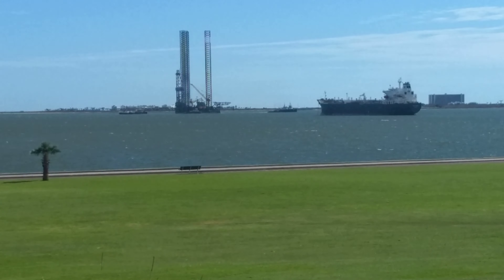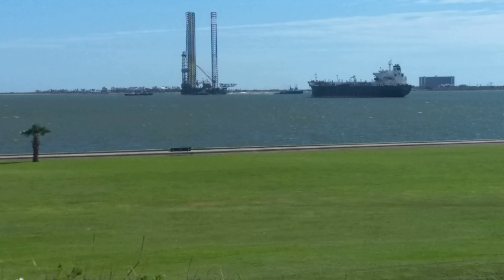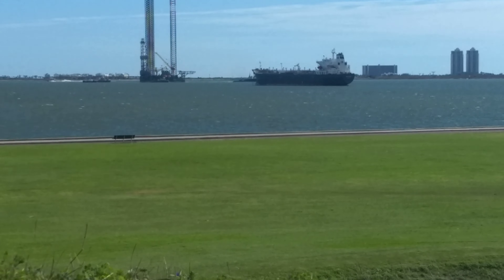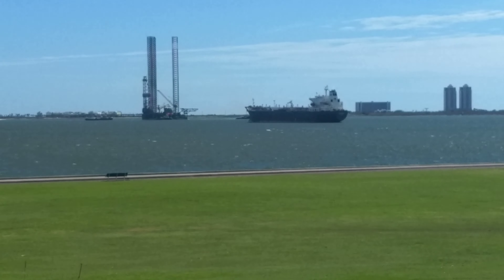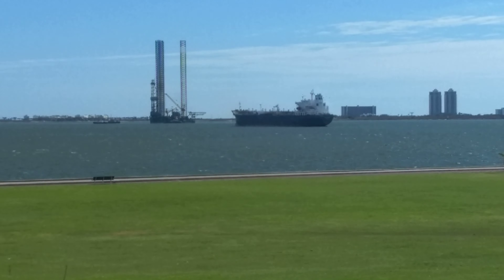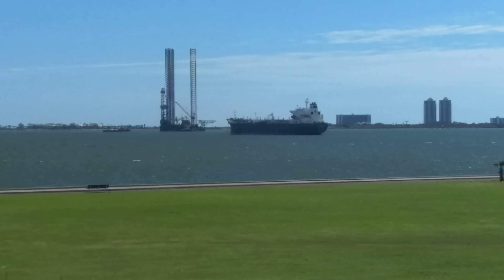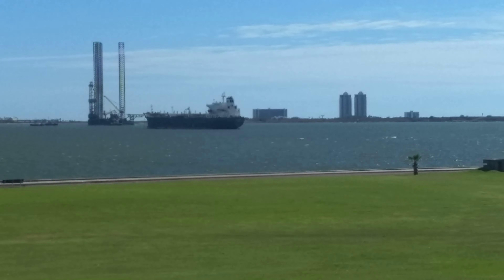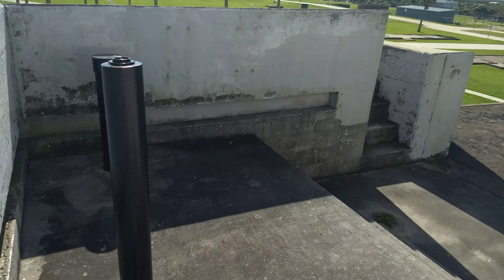Oil Rig enters port of Galveston 2020